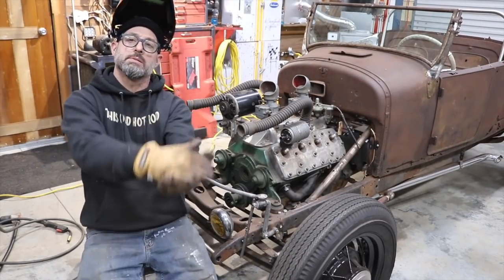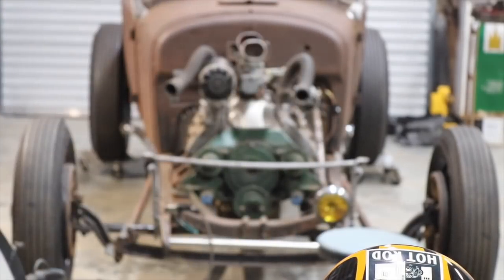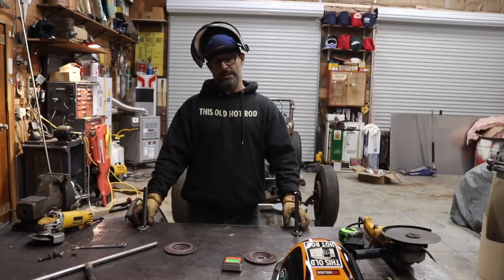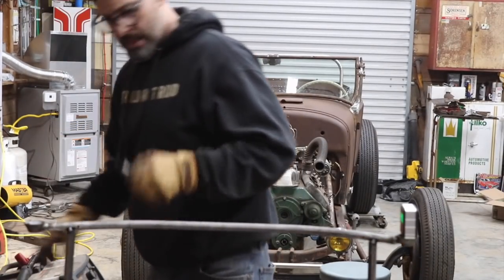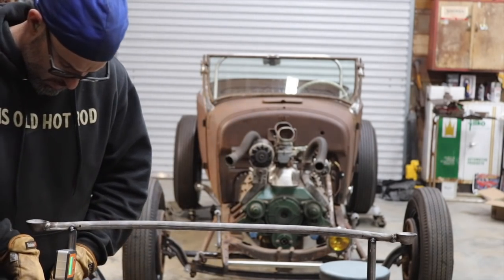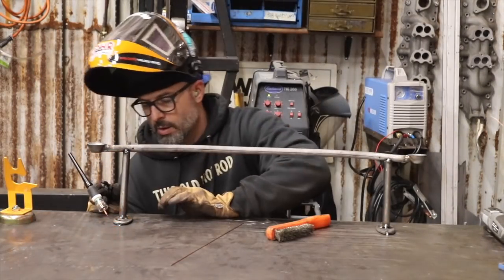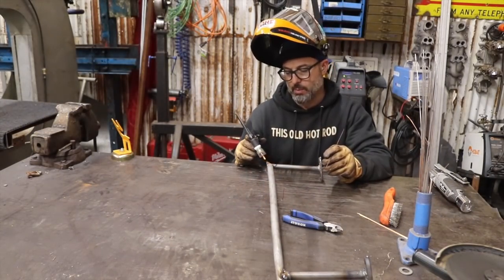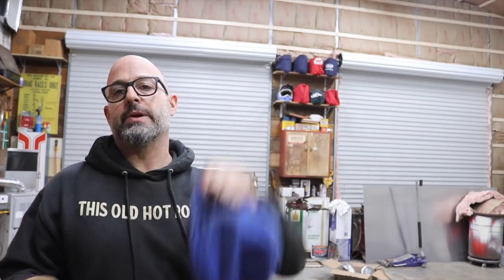Traditional Hotrod Build - 1927 T Roadster [ Fabricating a headlight bar]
Traditional Hotrod Build
[1927 Ford Model T roadster]
Fabricating a headlight bar for the front of the 27 T roadster.
Tig welding the headlight bar getting some practice and learning on my
 Eastwood Tig200 tig welder.
I'm using the Upgraded 5 pin rocker pedal assembly and a # 12 glass gas lens kit
Building a traditional hotrod for the Pinetree Jamboree and The Race Of Gentlemen
which are both flathead powered hotrod drag racing events on the east coast.
Follow along as I finish this hotrod and get it back on the road in 2022

#20566 Eastwood 200 Amp Tig Welder
#33307  TG1800 Eastwood Tungsten Grinder
#20493 Eastwood 5 Pin Foot Pedal Upgrade